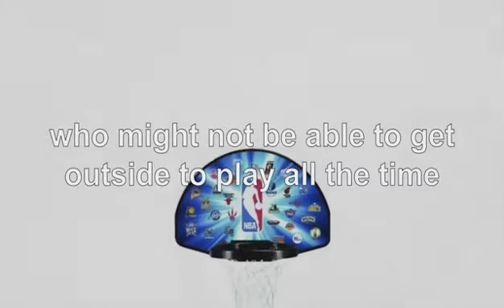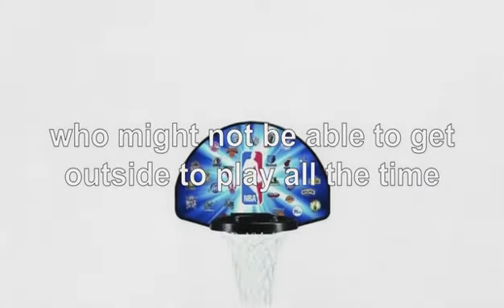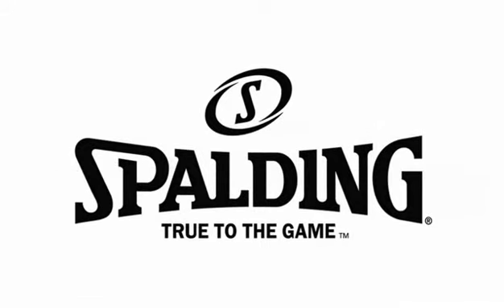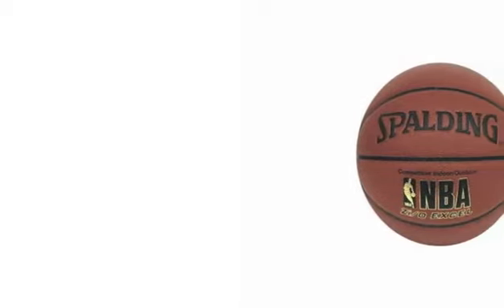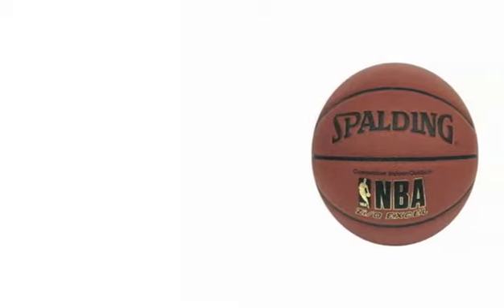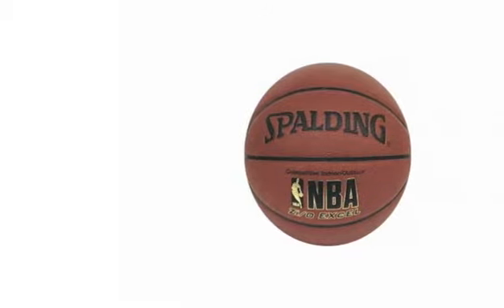Spalding Mini Jammer Junior Door-Mount Basketball System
: 24" reinforced backboard; NBA team graphics; 10" diameter molded slam rim; child safe non-slip net; 5" inflatable basketball; quick mount door bracket; rim folds down to fit behind door.